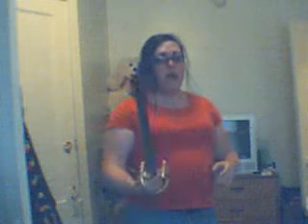Apartment video tour Part 2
As I said it was too big to upload as one file so I split the video in 2 in this part I continue showing my tools of the trade that I use as a fight choreographer,